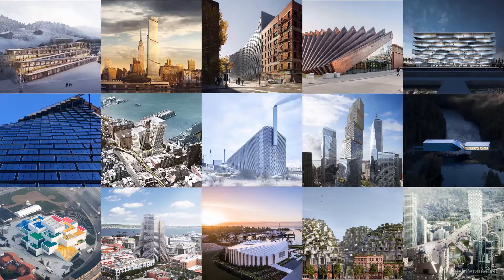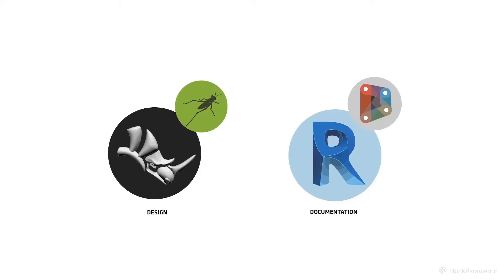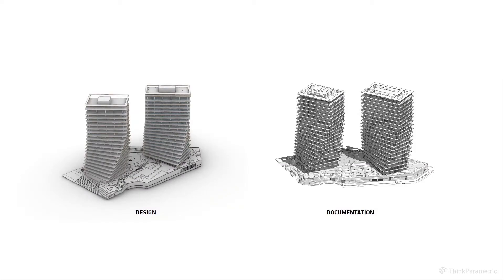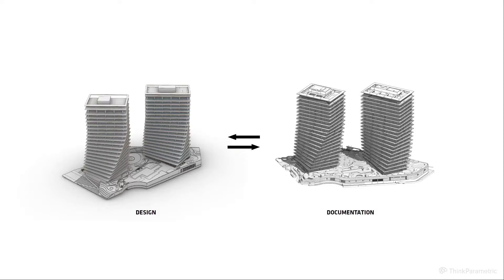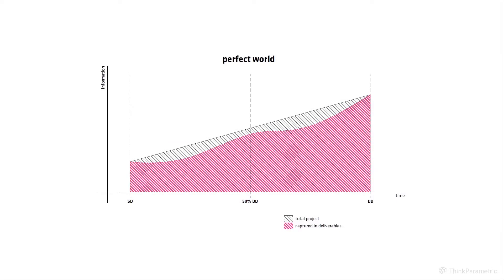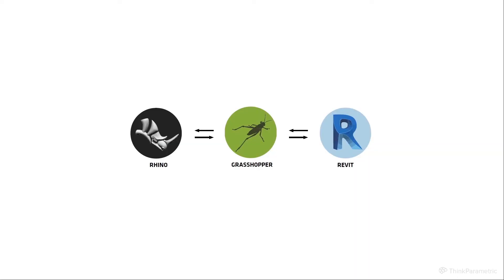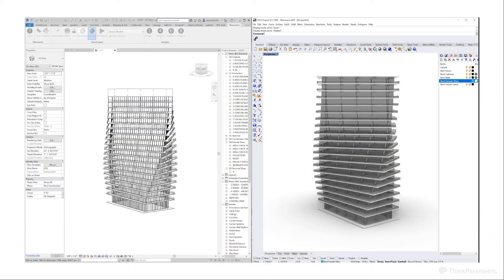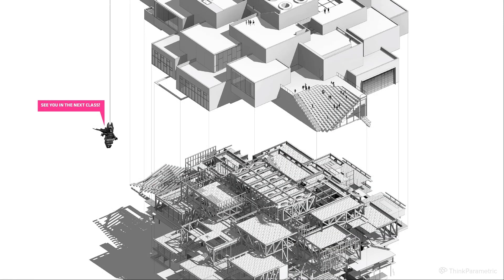Rhino.Inside - Design to production workflow - Part 1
In this course, Oliver Thomas teaches you how to streamline the workflow from design to production using Rhino.Inside. Oliver is a veteran BIM computational design specialist working at BIG. He is in a unique position where he works with multiple teams to implement BIM strategies and workflows using the latest computational design tools. After testing Rhino Inside at BIG and being impressed with the potential it offers, it was quickly rolled out as a core strategy for future projects. Start learning Rhino.Inside today, upgrade your skills and learn from the best!